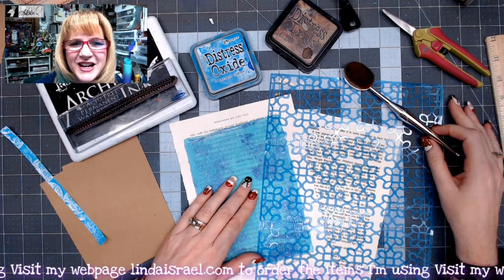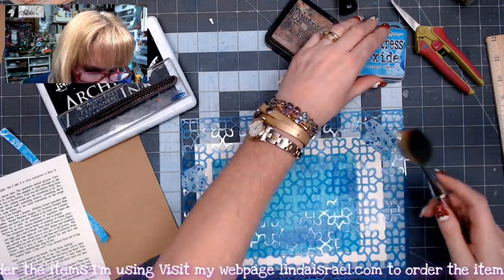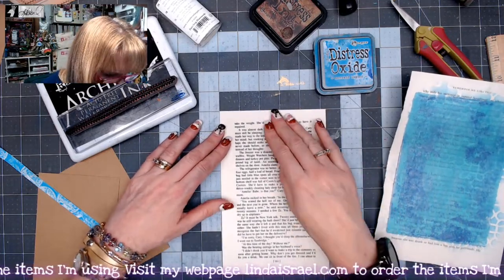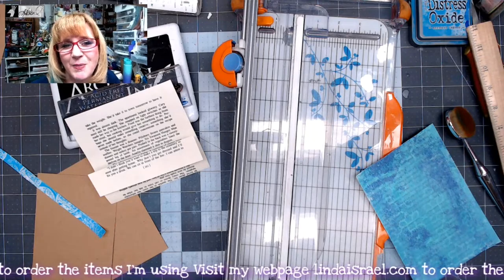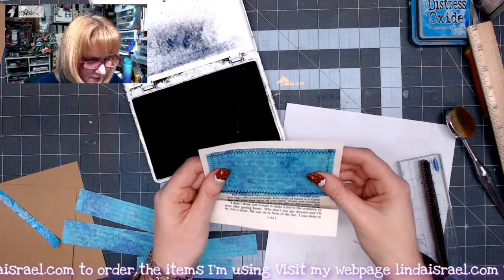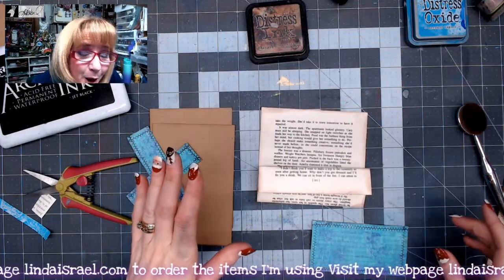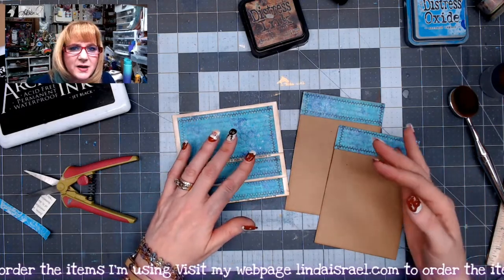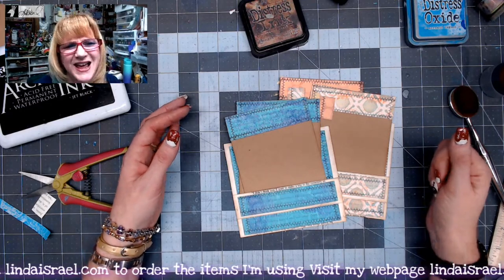Gel Print into Pocket with Journal Card Tutorial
Super easy Gel Print into Pocket with Journal Card Tutorial. Today I'll show you how to take those 5 x 7 gel prints, stencil and stamps to create a super cute pocket with two journal cards. Grab your supplies and follow along.

Ranger Mermaid Lagoon Tim Holtz Distress Oxides Ink Pad
Ranger Tim Holtz Distress Ink, Walnut Stain
Oval Brush Set
Aleene's Tacky Glue
Heat It Craft Tool Ranger HIT00471
Fiskars Scissors

Want to write to me? Here is my mailing address:
Linda Israel
818 W Main St
Yukon, OK 73099
USA